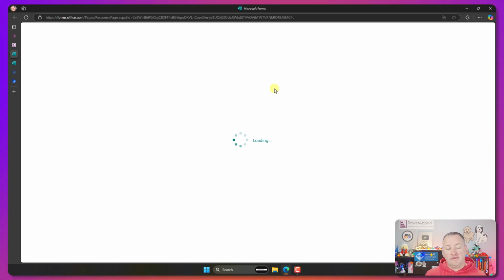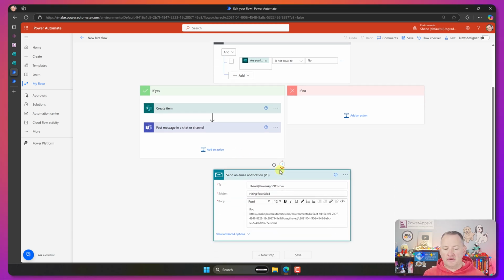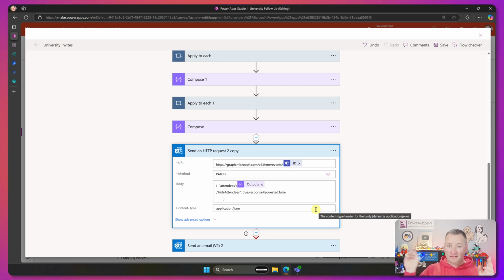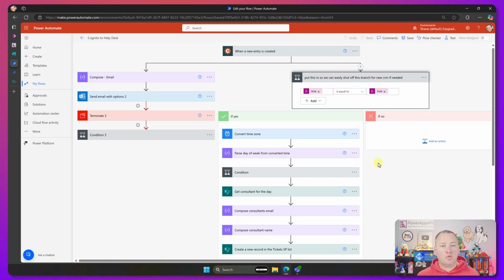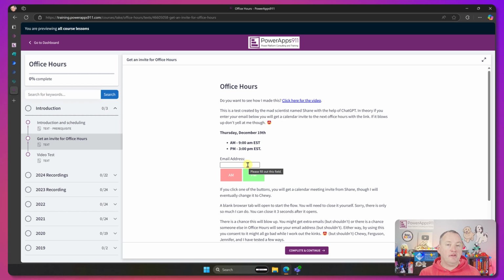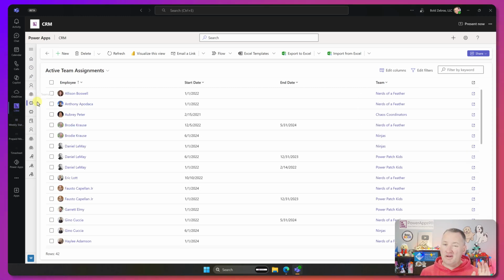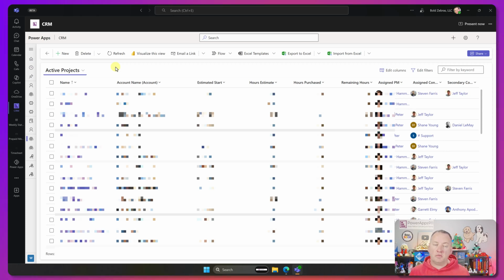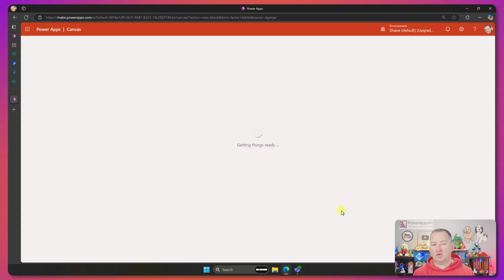6 Apps & flows that run our business - Power Automate & Power Apps Examples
Discover how to streamline your business operations with six innovative examples of Power Apps and Power Automate flows. In this video, I’ll walk you through practical solutions that we’ve implemented at PowerApps911 to save time, enhance efficiency, and improve user satisfaction.

🔍 What You'll Learn:
1️⃣ Applicant Tracking System: Automate and manage hundreds of applications annually with SharePoint, Power Automate, and Microsoft Forms.
2️⃣ Weekly Meeting Automation: Coordinate dynamic meeting schedules effortlessly with a custom Power App integrated with APIs.
3️⃣ Help Request Management: See how we process thousands of customer requests annually using adaptive cards and automated flows.
4️⃣ Office Hour Scheduling: Simplify scheduling with HTML forms triggering flows for seamless calendar invites.
5️⃣ Custom CRM System: A robust model-driven app integrates Dataverse and QuickBooks for effective customer and project management.
6️⃣ Troubleshooting Tips: Learn the benefits of creating minimal "blank apps" to diagnose and fix problems efficiently.

Whether you're a business owner, consultant, or Power Platform enthusiast, this video is packed with actionable insights and real-world examples to help you harness the power of automation in your business.

💡 Key Takeaways:
Automate repetitive tasks and processes.
Improve customer interactions with smart tools.
Save time and boost team productivity with seamless workflows.

0:00 6 Apps & flows that run our business - Power Automate & Power Apps Examples
0:37 Applicant Tracking
5:09 University Weekly Meeting Invites
9:01 Contact Us form automation
13:45 Self service meeting invites
16:40 Power Apps CRM System with Dataverse
24:38 Make blank apps